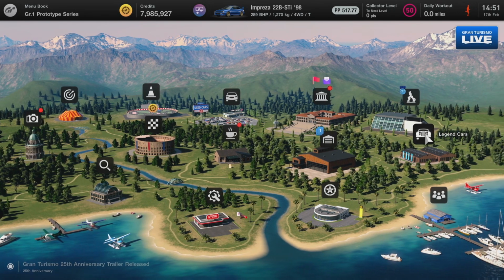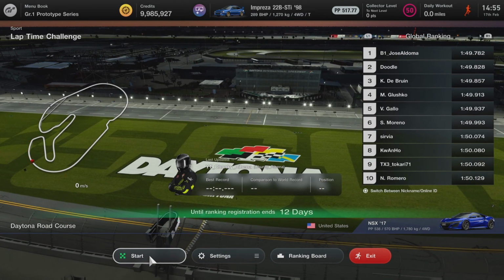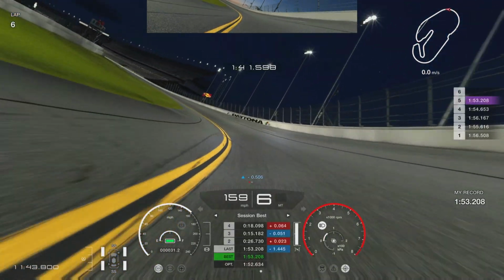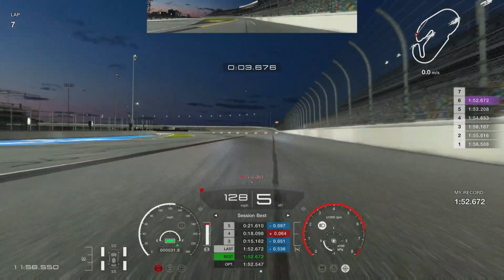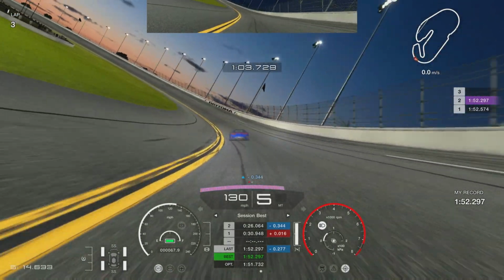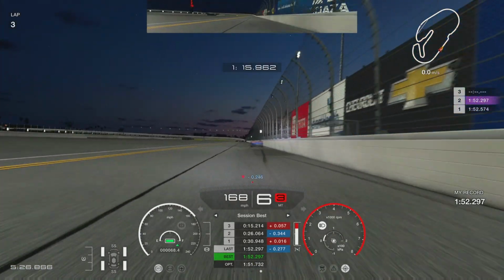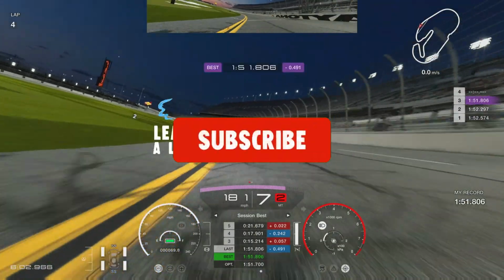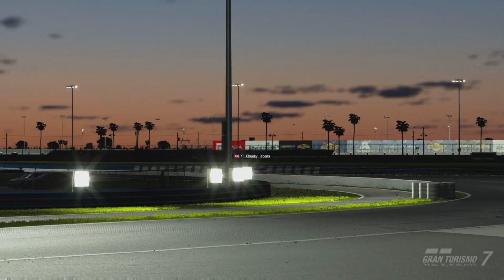Gran Turismo 7 - Money Method Lap Time Challenge (GT7 Track Guide)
This is the average drive lap guide for the Lap Time Challenge in Gran Turismo 7 Sport Mode at Daytone in the 2017 Honda NSX.

The purpose of the video is to show you how I got gold and how you can get a time that is good enough for the gold medal and the 2,000,000 credits.

Chapters
00:00 Intro
01:08 Turn 1 problems :)
02:17 Lap Guide

Laptop PC Spec:
✔️ Asus Zenbook Flip OLED
✔️ Intel i7 Processor
✔️ 1TB SSD Hard Drive
✔️ 16gb Ram